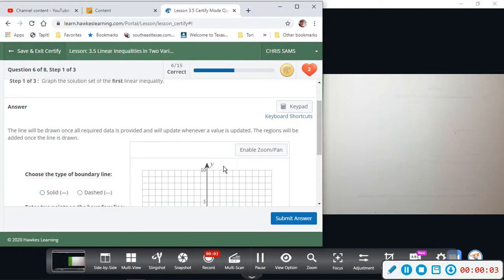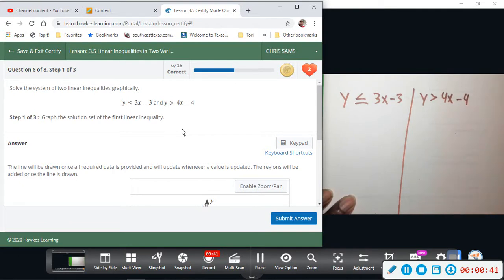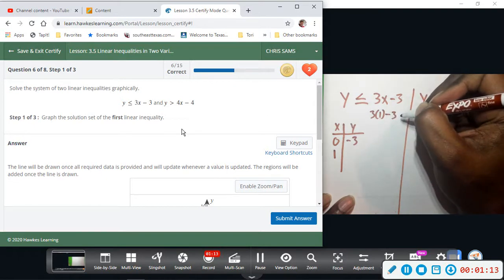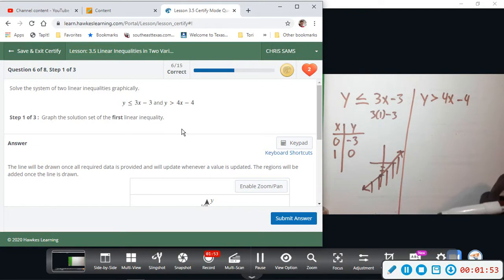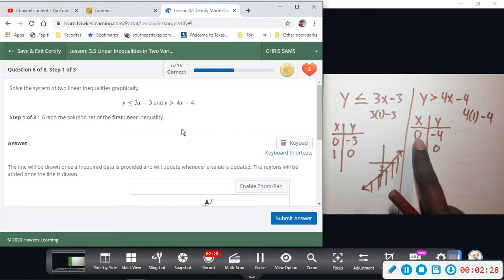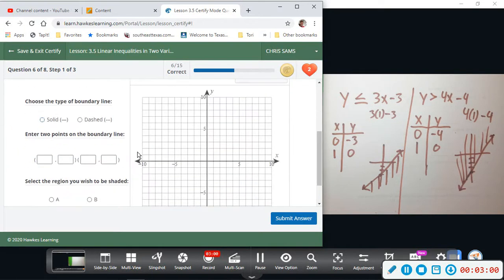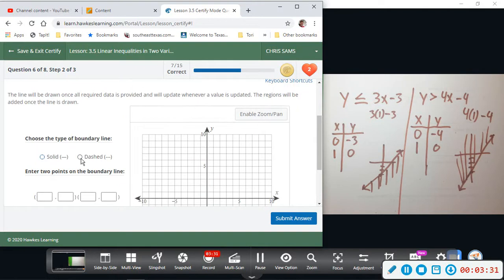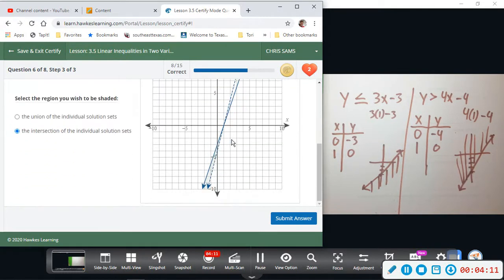HawkesCA 3 5 6